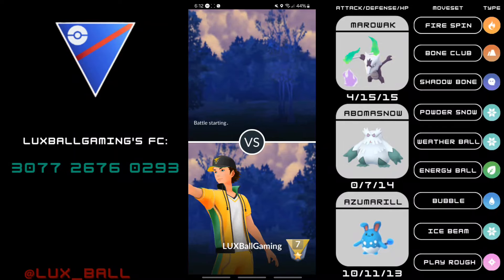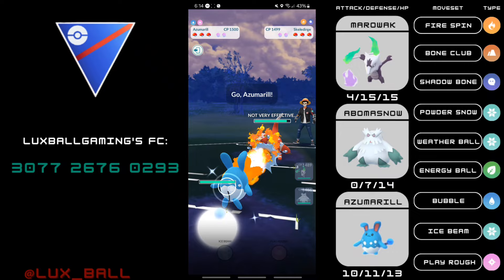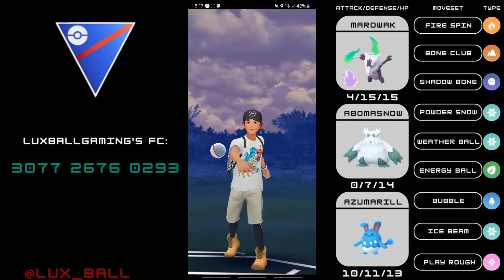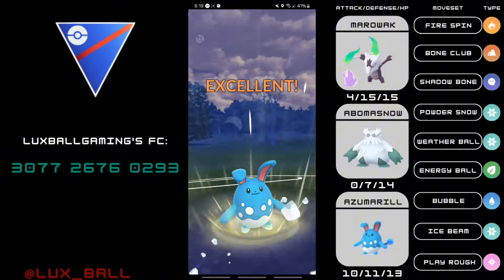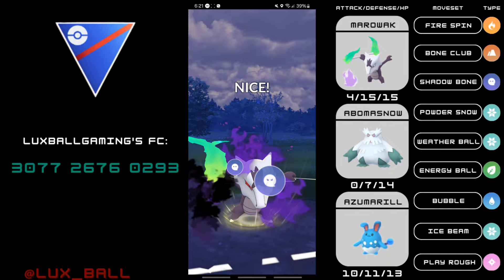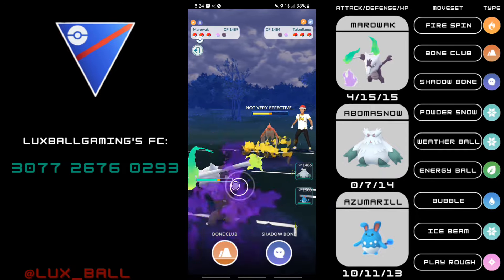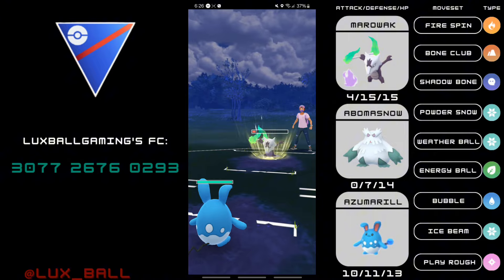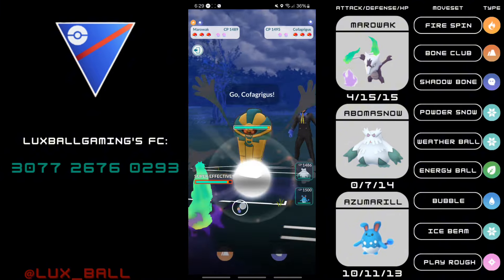Shadow Alolan Marowak got Buffed Again! Should you use it? - Go Battle League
Last season, Marowak got a buff to fire spin. This season, Shadow Bone returns to its normal power! Fire types offer some interesting play in a water filled meta, when not aligned vs a water type. Abomasnow has some type synergy with Alolan Marowak. They can still struggle against rock types however. Azumarill is a safe, bulky pick that has synergy with Abomasnow and Alolan Marowak.